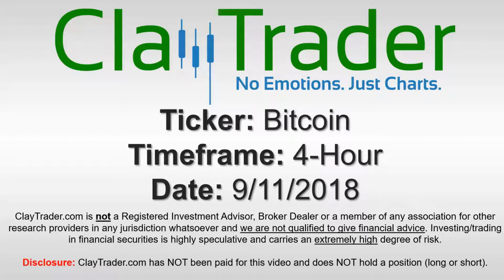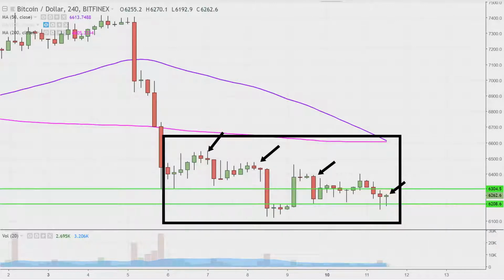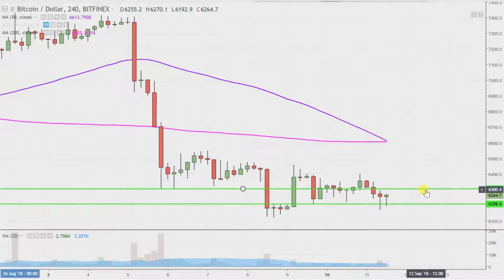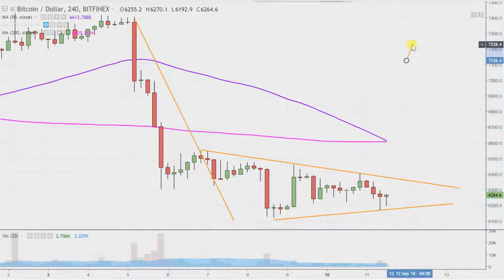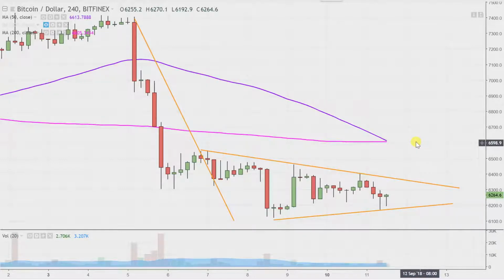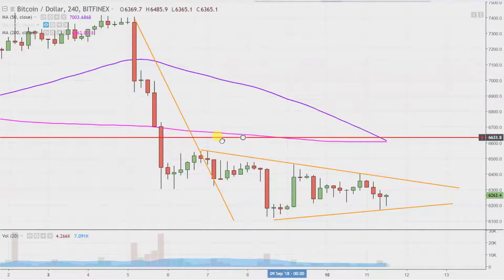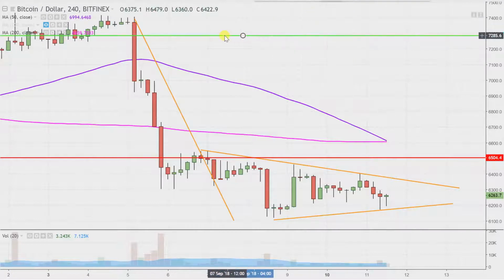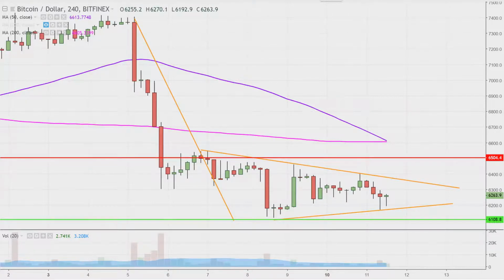Bitcoin Chart Technical Analysis for 09-11-18